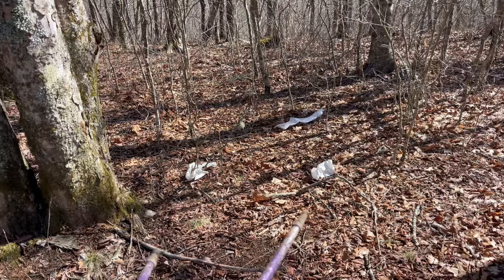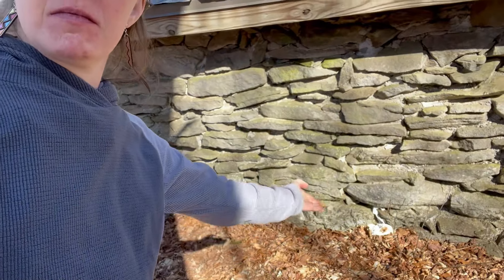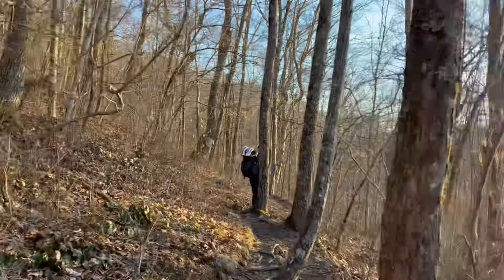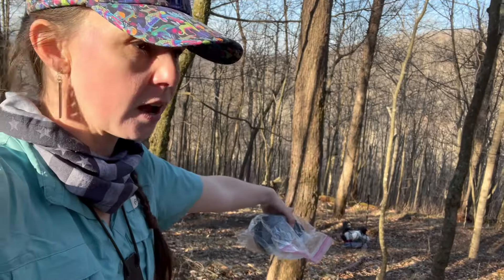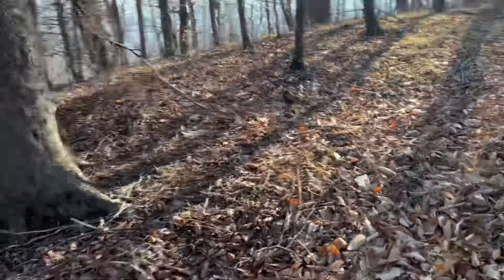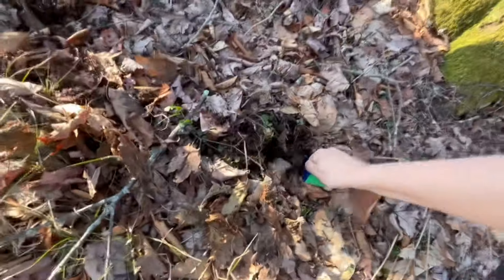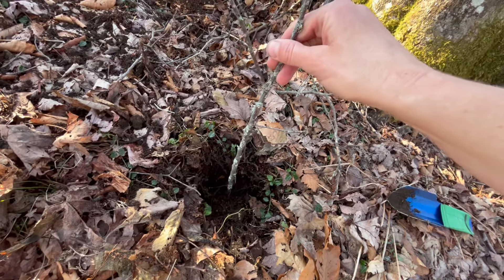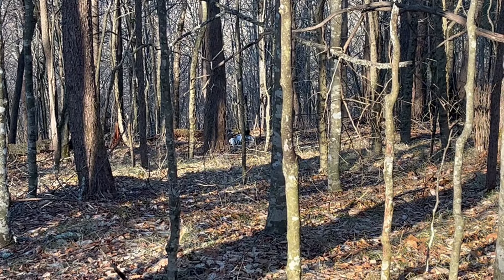Why and How to dig Catholes on Trail | Appalachian Trail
Please consider donating to the Fowler-O’Sullivan Foundation which helps assist families of missing hikers.

Follow me also on Instagram @HikingDancer